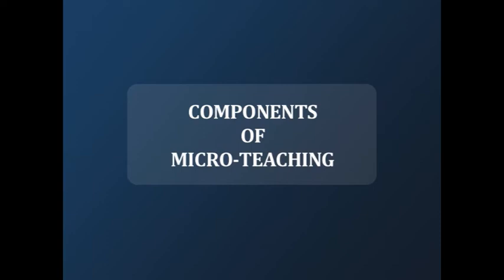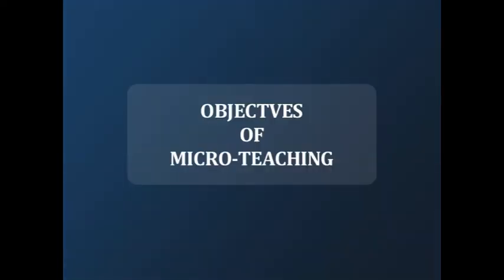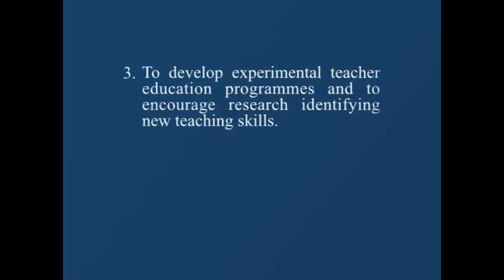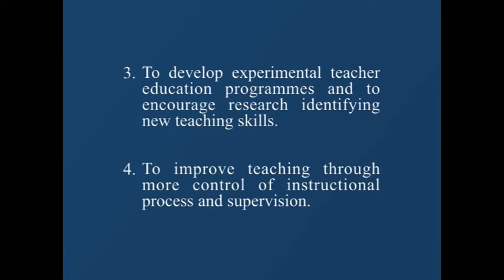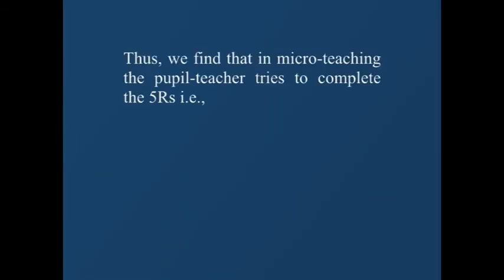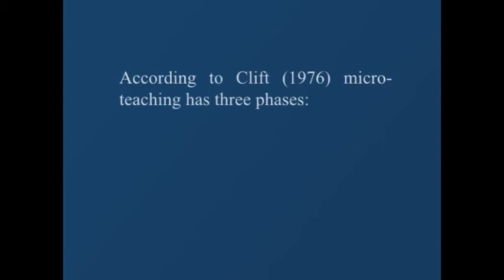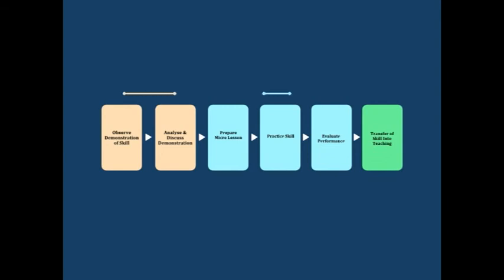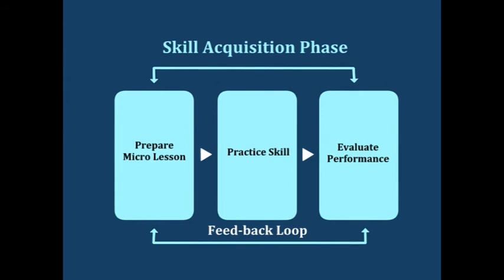EDUCATIONAL TECHNOLOGY MICRO TEACHING